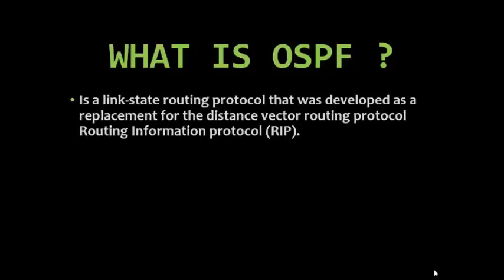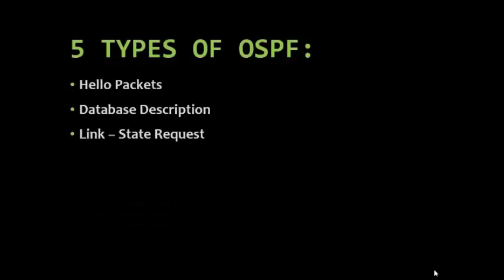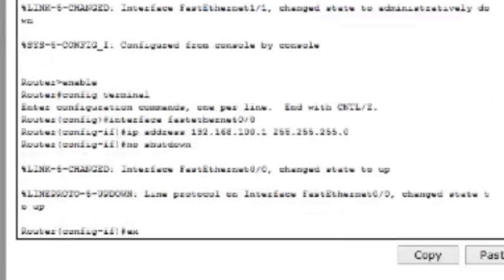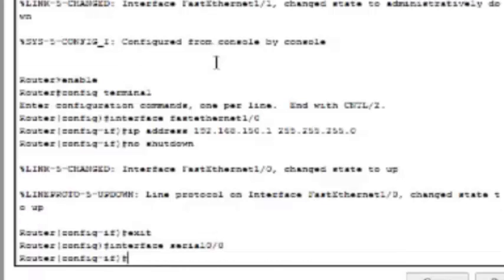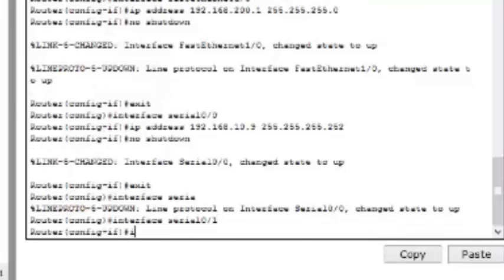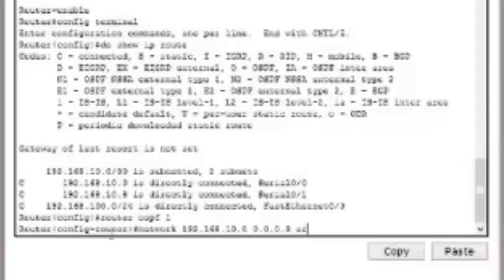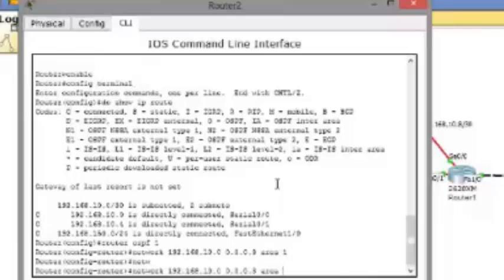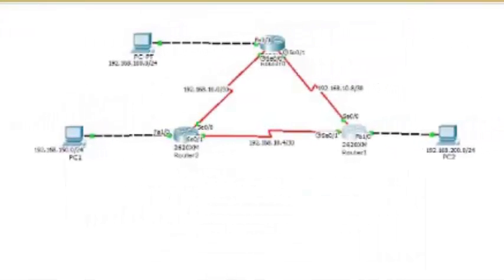OSPF (Open Shortest Path Protocol)